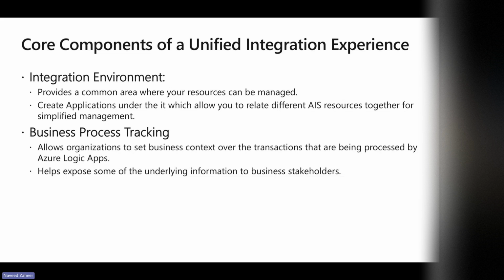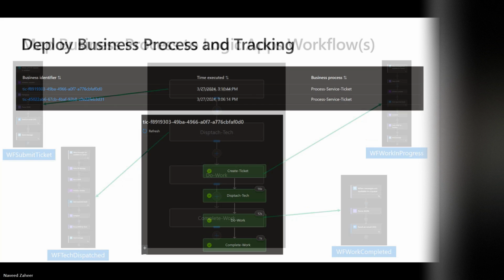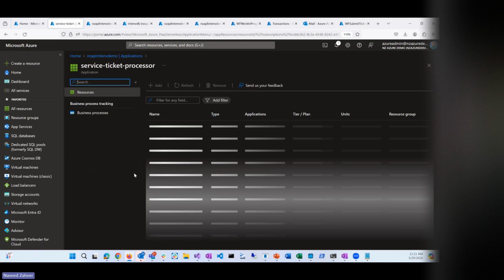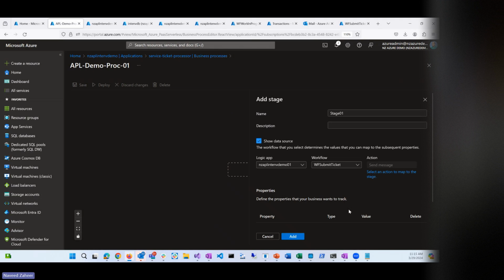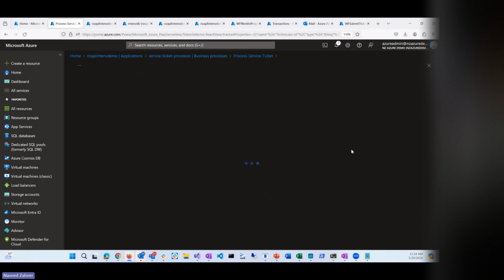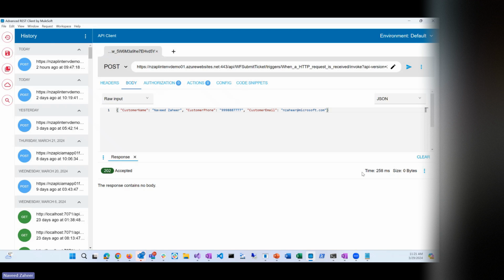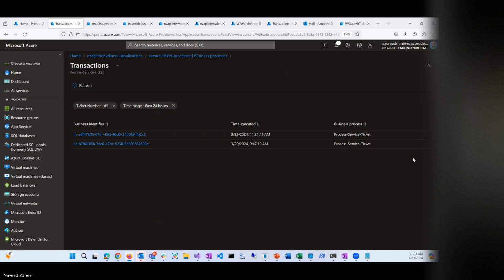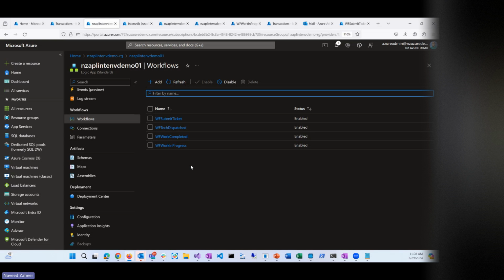Azure Integration Environments (Preview)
Please join this webinar to learn about Azure Integration Environment (Preview), a new unified experience that helps customers manage and monitor their integration resources effectively. This platform enables customers to organize their resources logically, providing business context and reducing overall complexity. By using this platform, customers can leverage integration as a strategic advantage, unlocking new opportunities and streamlining operations.